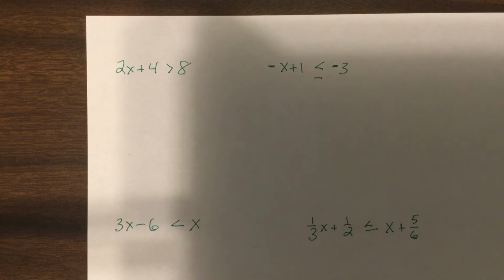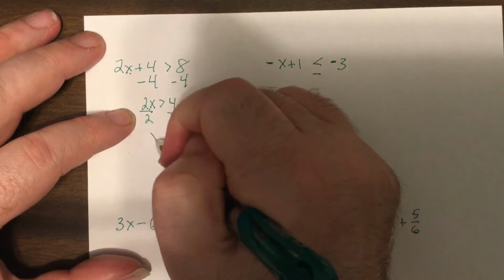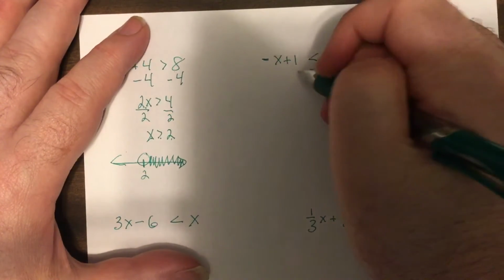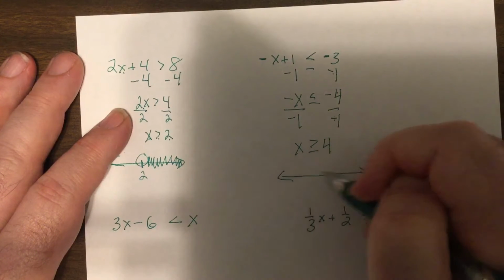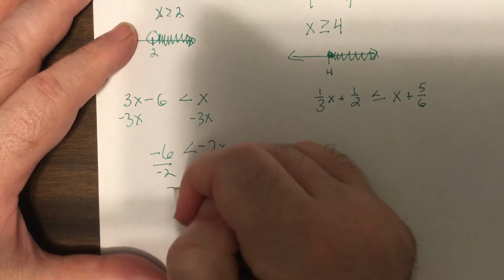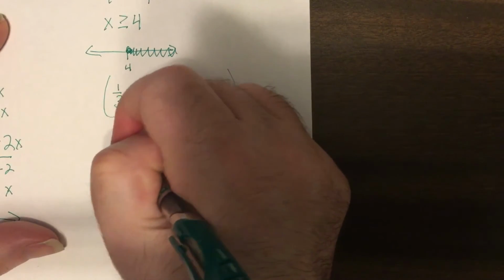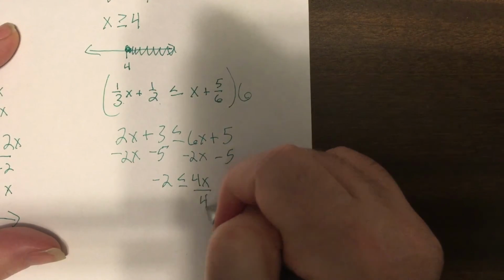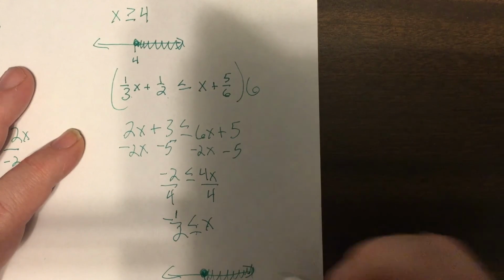Ha linear inequality